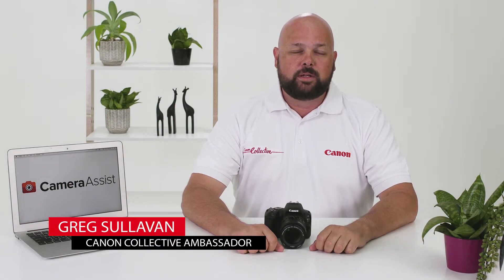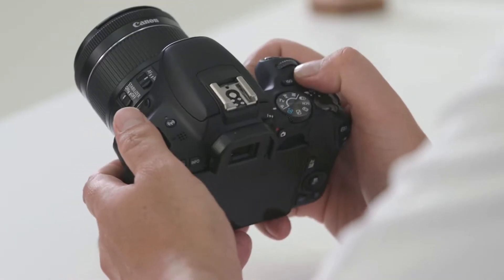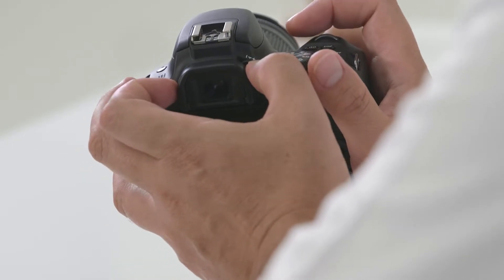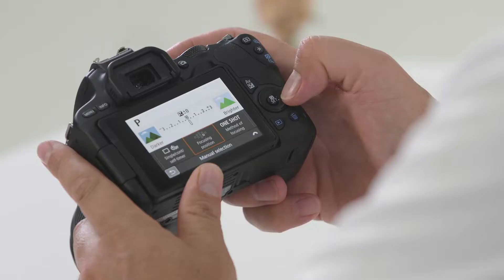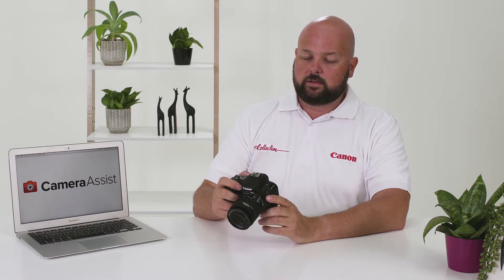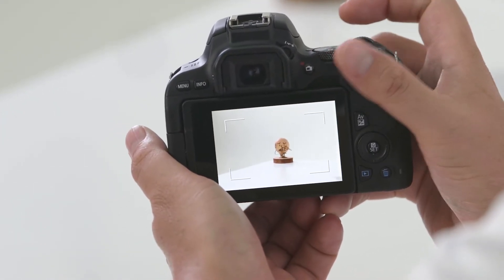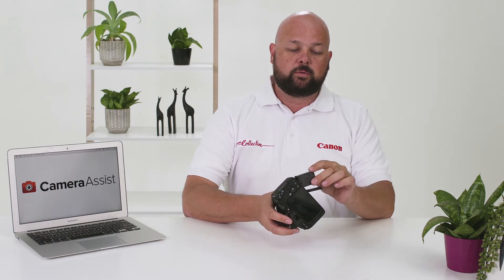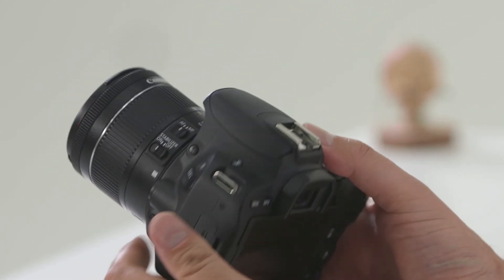Canon EOS 200D Tutorial – Introduction & User Guide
This tutorial features a product tour and simple user guide explanation of the main functions, buttons and dials of the Canon EOS 200D to help you get started with your new camera.

Find out more about the EOS 200D